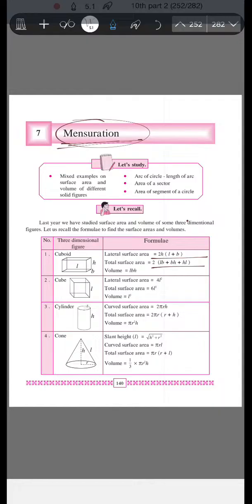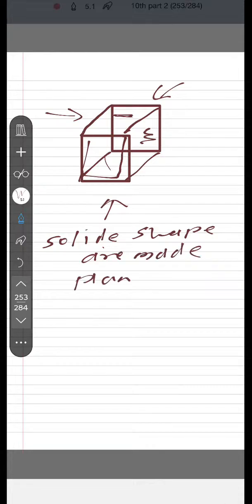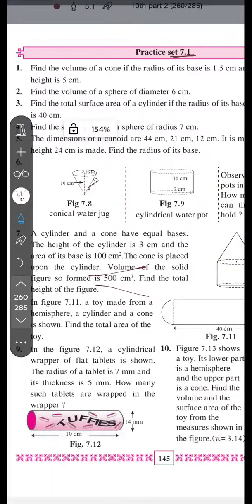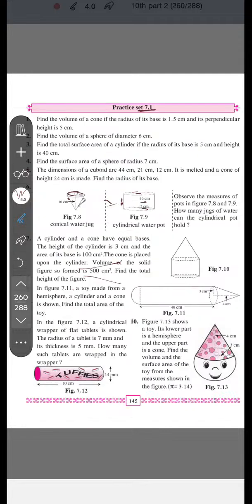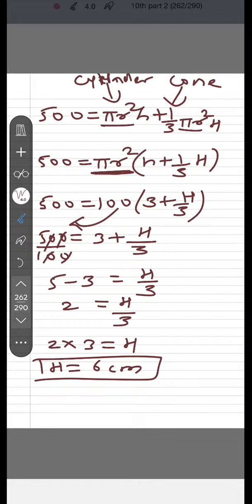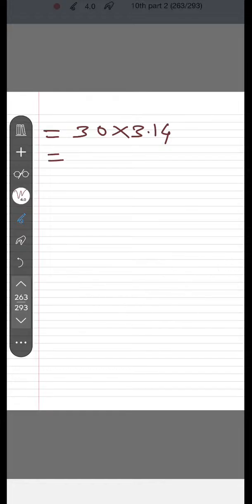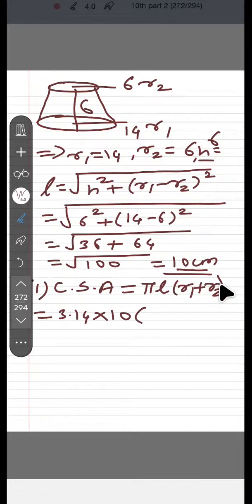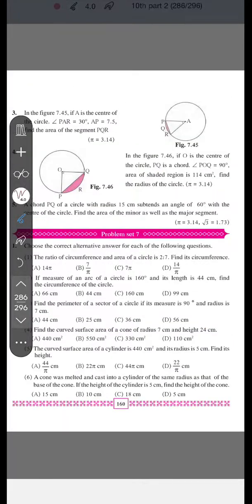maha ssc maths 2 revision and doubt session